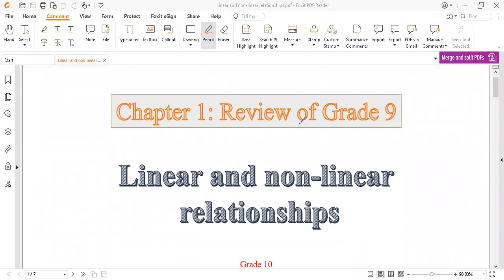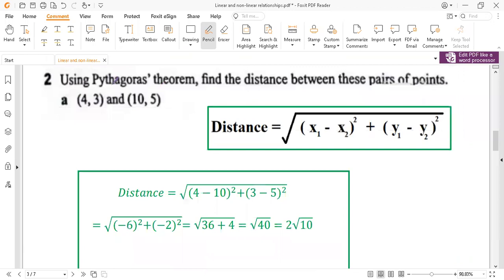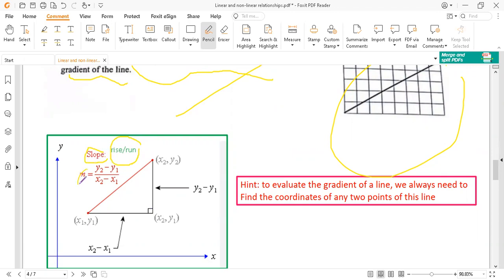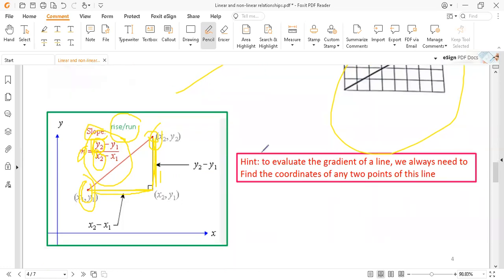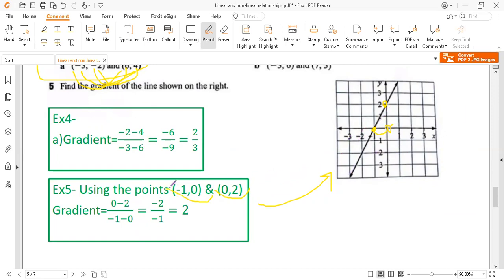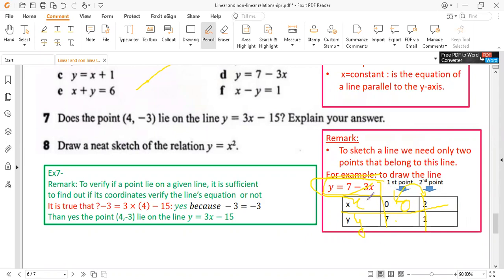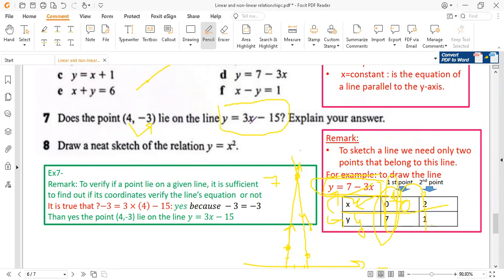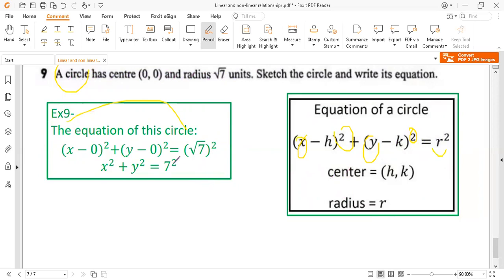Linear and non linear relationships_Review: Grade 10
-Gradient (slope) of a line